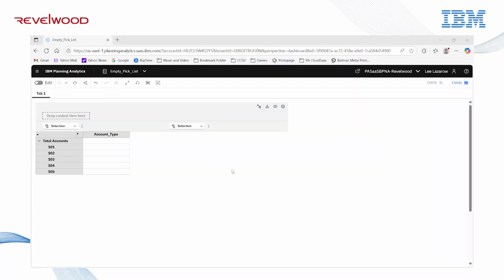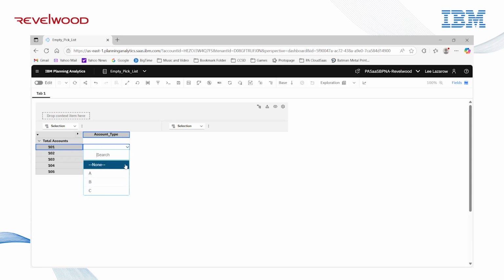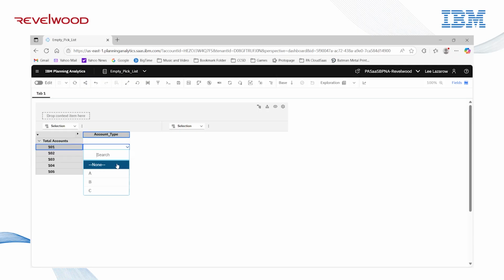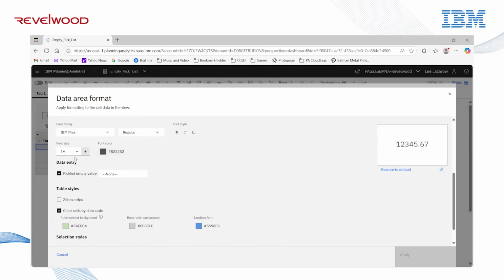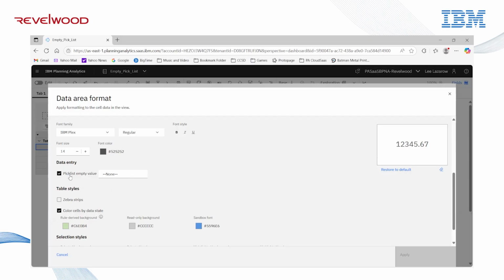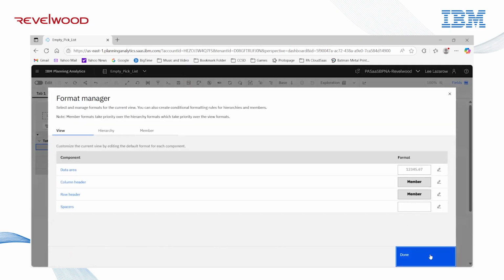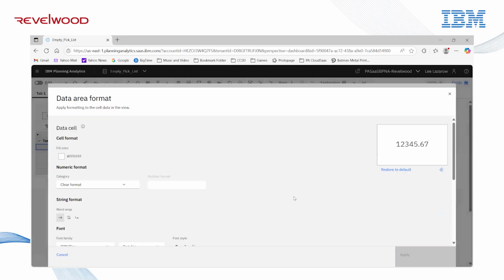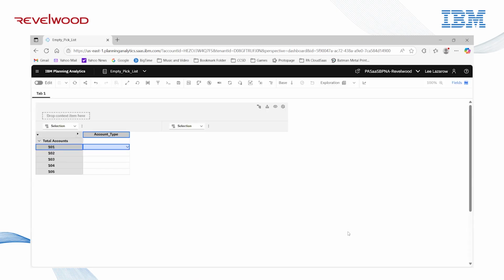Creating Picklists in PAW | IBM Planning Analytics Tips & Tricks from Revelwood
Want more control over user input in Planning Analytics Workspace?

In this IBM Planning Analytics Tips & Tricks video, Lee Lazarow, IBM Planning Analytics Practice Leader at Revelwood, shows how to create and customize picklists in Planning Analytics Workspace (PAW). Learn how to remove or customize default blank values and tailor drop-down lists to improve data consistency and user experience.

In this video, you’ll learn how to:
- Create picklists in Planning Analytics Workspace
- Enable or disable blank (“none”) values in picklists
- Customize the default picklist value
- Use Format Manager and data area settings effectively
- Improve data quality and usability for end users

This quick tip is ideal for administrators and model builders looking to fine-tune data entry and guide users toward valid selections.

📌 Have questions about Planning Analytics or PAW?